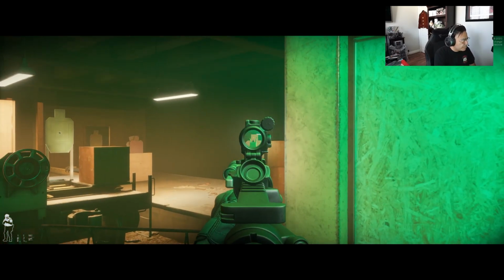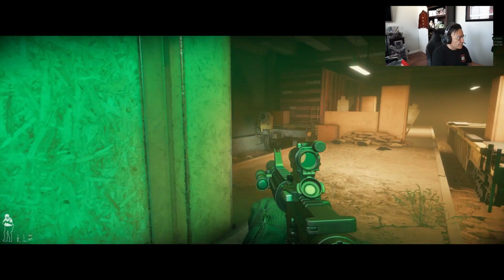Real SWAT Commander Breaks Down Ready or Not - Choosing the Right Sight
──Timestamps──

0:00 Introduction
1:28 Working With @VOIDInteractive
1:48 Equipment - Sights
3:26 Business End
5:04 Around The HQ
5:55 Sight Breakdown
20:50 Other Videos
21:02 Wrap Up

──Stream Schedule──

Tuesday - Varies
Saturday - Coffee With A Cop (Bi-Weekly)

──Socials──

Xbox Gamertag: christhecop8478

──PC Specs──

Aorus Master Z360 motherboard
TridentZ 32G DDR4-3000 RAM
nVidia RTX 2070
Windows 10
Alienware 34' Curved Monitor
Razer Blackwidow Chroma V2 Keyboard
Razer Naga Trinity Mouse
Razer Firefly Gaming Mat
Razer Leviathan Soundbar
Razer Seiren X Mic
Razer Wolverine Ultimate Gaming Controller
Razer Nari Headset
Razer Headphone Basestation

Sony A2 35mm Digital Camera
StreamElements